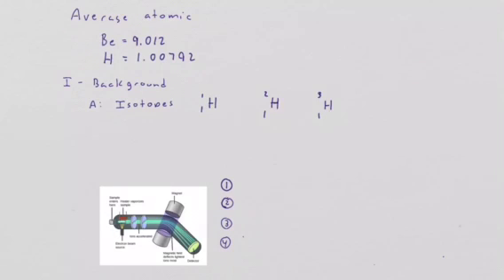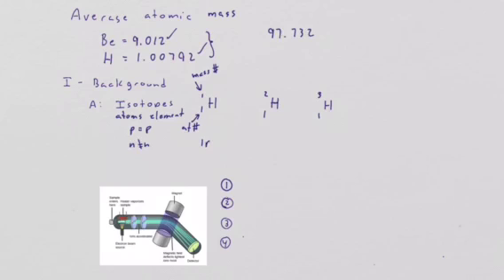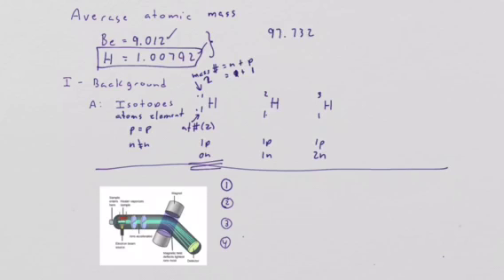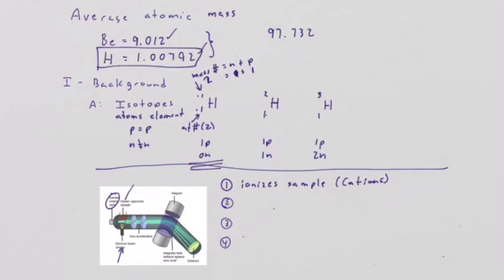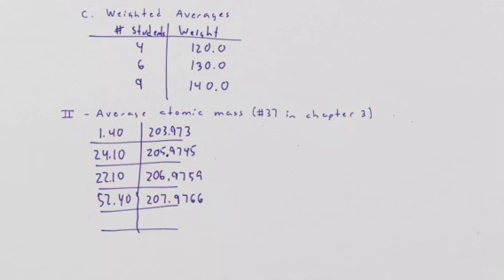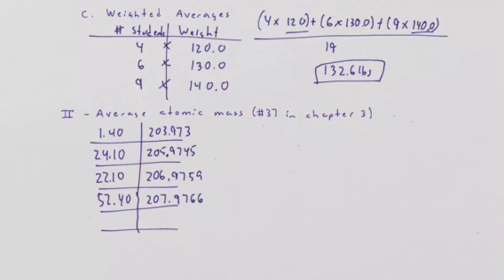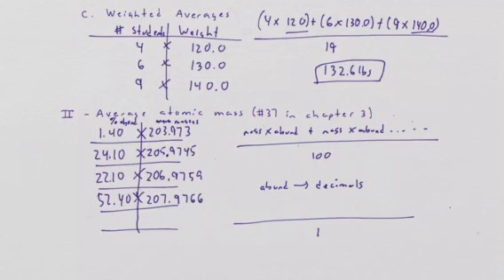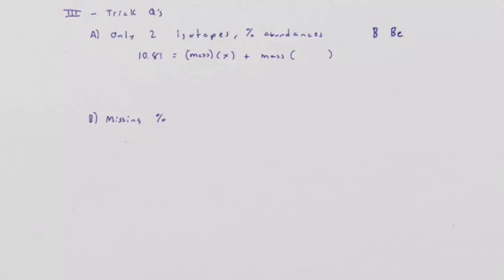Average atomic mass vitt